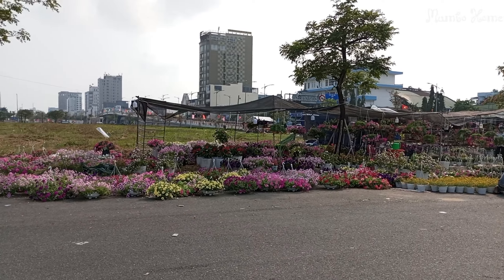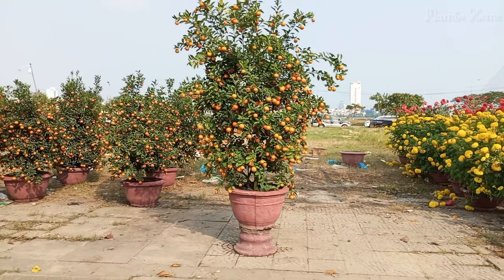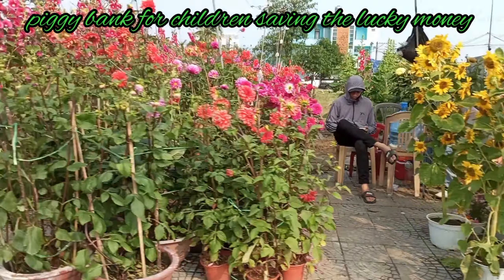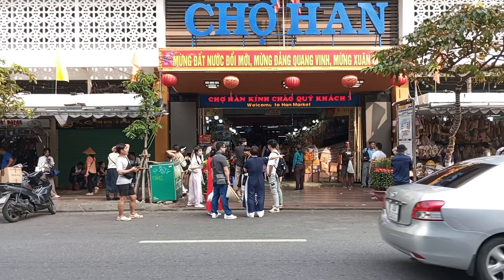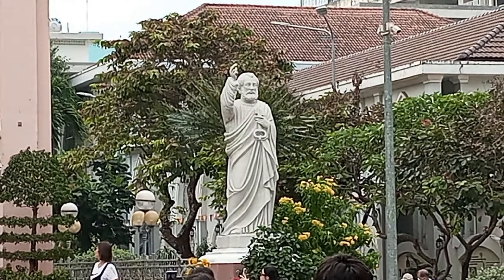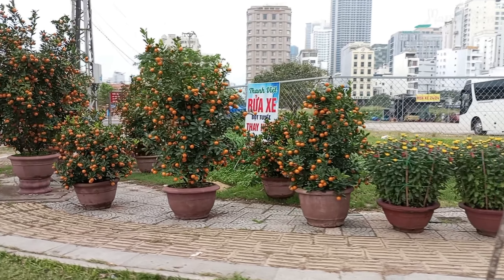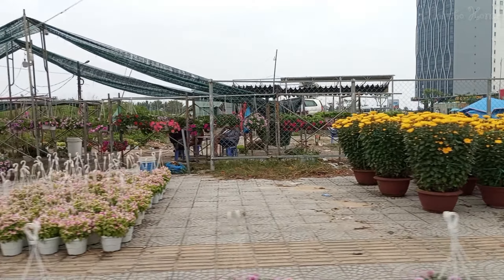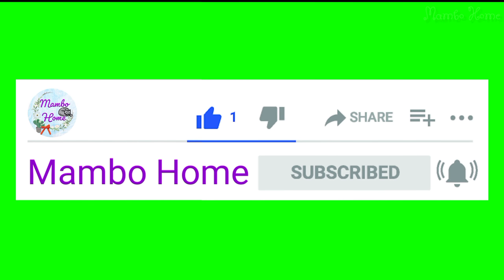Vietnam ~ Tet ( Lunar New Year 2024 )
We like to share the Tet in Vietnam.